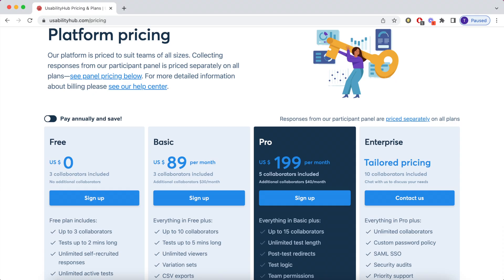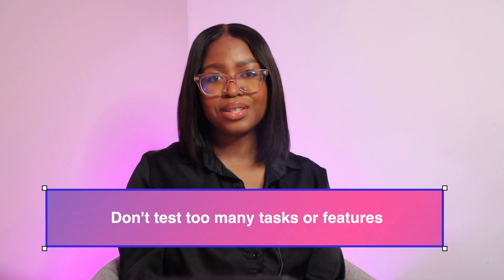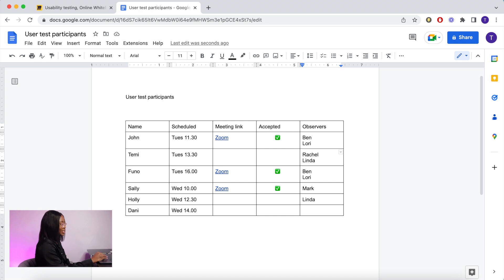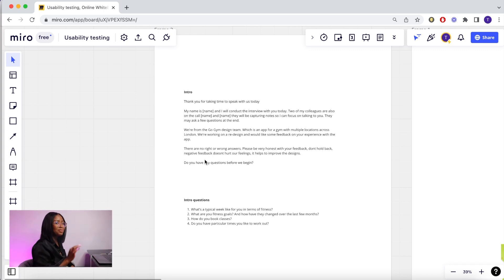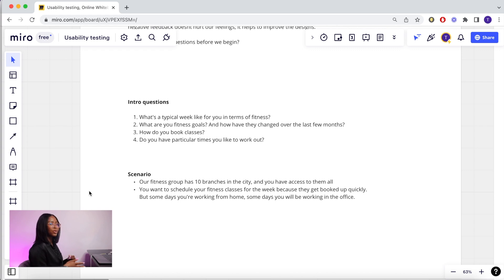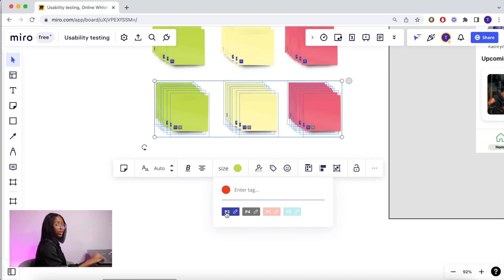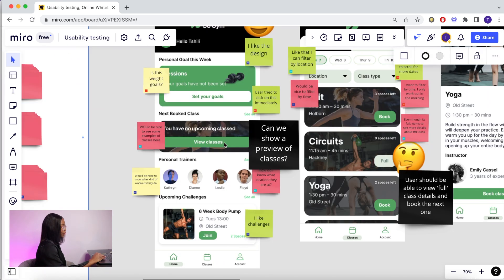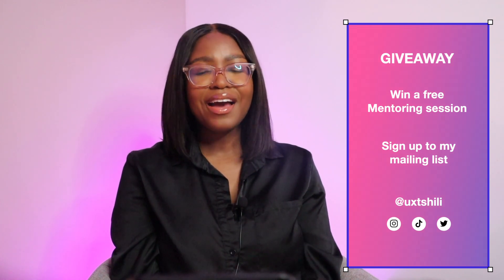Easy Usability testing guide with example (Remote & in person) UX User research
Easy guide to Usability testing. Run quick and efficient usability tests using Miro. Remote & in person tests. For beginners & working professionals.

Supercharge your career with design impact skills!

💬 HAVE QUESTIONS about UX/UI, tech or Figma? Add it in the comments and I will be happy to answer. You can also let me know what topics you would like me to create videos on

Photo credit Scott Graham on Unsplash.com